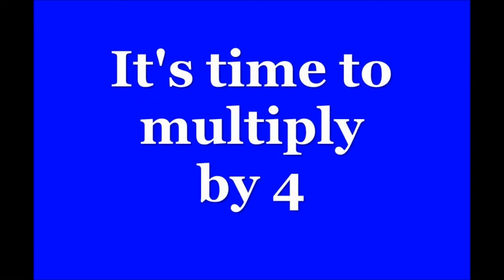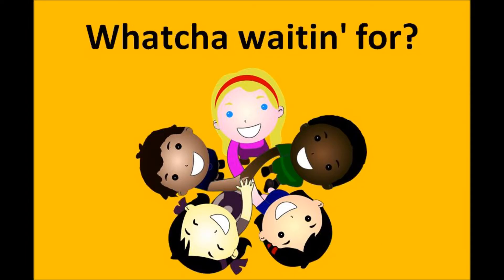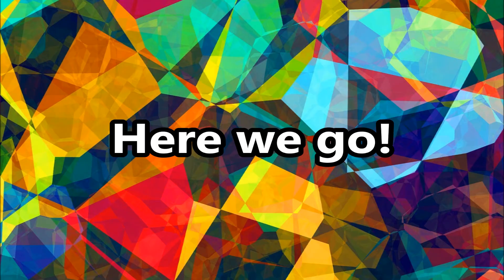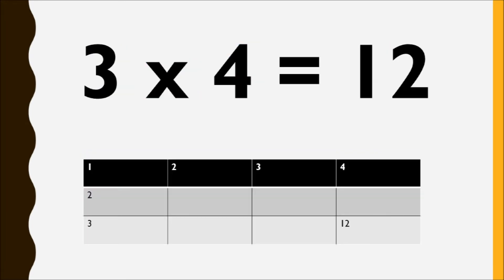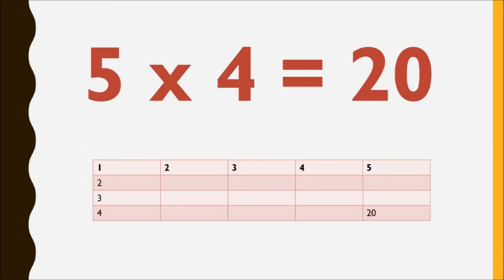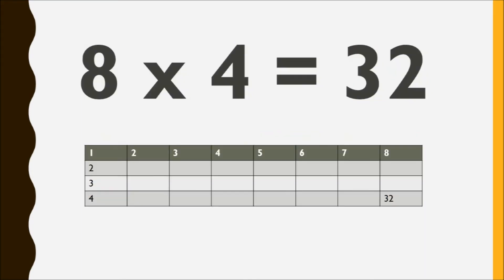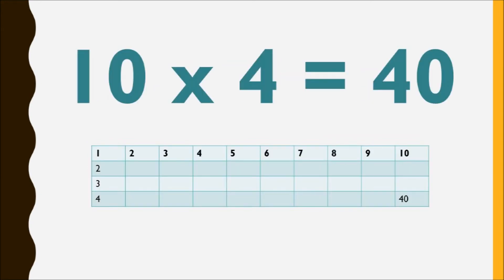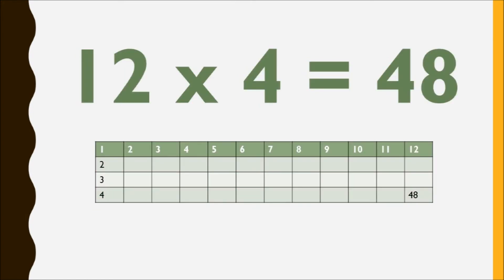The 4 Times Table Song (with Plain Backgrounds) | Multiplying by 4 | Silly School Songs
By popular request, we're releasing our 4 Times Table video with plain, non-animated backgrounds. Some of our viewers might find this more visually accommodating than the motion backgrounds. Hope you find it helpful!

Lyrics:

It's time to multiply by 4
"Well go ahead and do it, whatcha waitin' for?"
Okay,

4 x 1 = 4
4 x 2 = 8
4 x 3 = 12
4 x 4 = 16
4 x 5 = 20
4 x 6 = 24
4 x 7 = 28
4 x 8 = 32
4 x 9 = 36
4 x 10 = 40
4 x 11 = 44
4 x 12 = 48

Excellent job everyone!
Now we're going to turn the numbers around and try it again,
Starting with 1 x 4 and going up. Ready? Here we go!

1 x 4 = 4
2 x 4 = 8
3 x 4 = 12
4 x 4 = 16
5 x 4 = 20
6 x 4 = 24
7 x 4 = 28
8 x 4 = 32
9 x 4 = 36
10 x 4 = 40
11 x 4 = 44
12 x 4 = 48

See, that wasn't so hard, was it?
Now you know how to multiply by 4.
Just keep practicing, and we'll see you later!